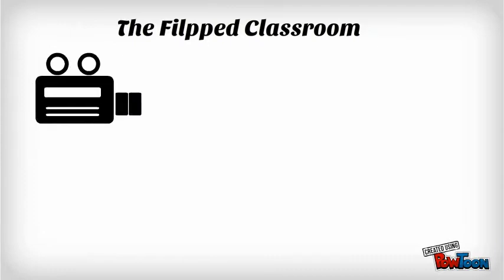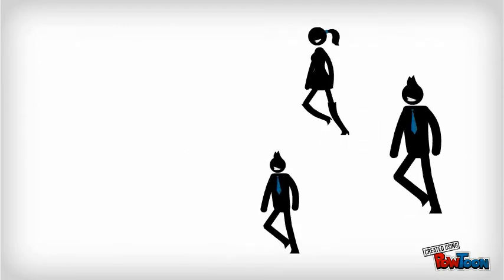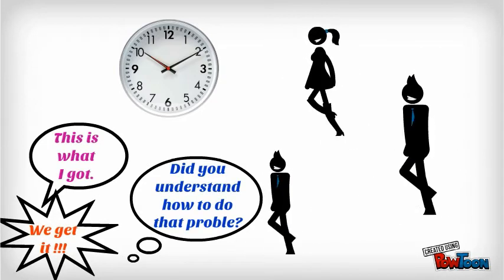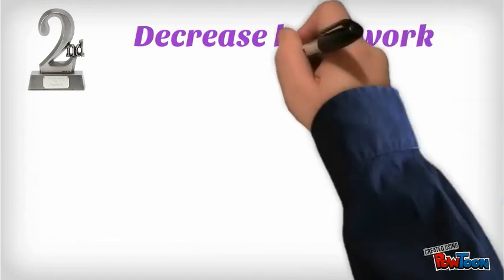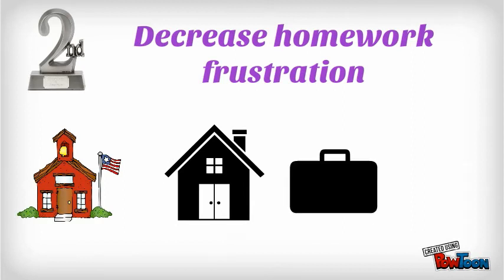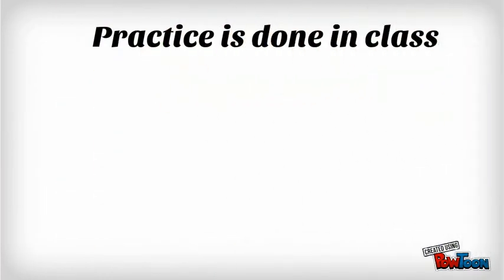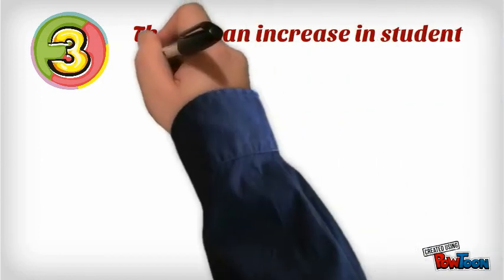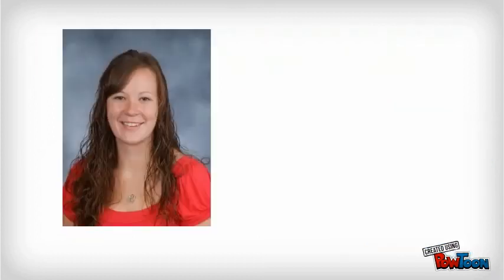Mrs. Wahl's Parent Video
Video describing flipped classroom-- Created using PowToon -- Free sign up . Make your own animated videos and animated presentations for free.  PowToon is a free tool that allows you to develop cool animated clips and animated presentations for your website, office meeting, sales pitch, nonprofit fundraiser, product launch, video resume, or anything else you could use an animated explainer video. PowToon's animation templates help you create animated presentations and animated explainer videos from scratch.  Anyone can produce awesome animations quickly with PowToon, without the cost or hassle other professional animation services require.